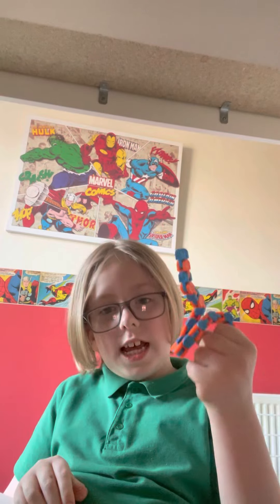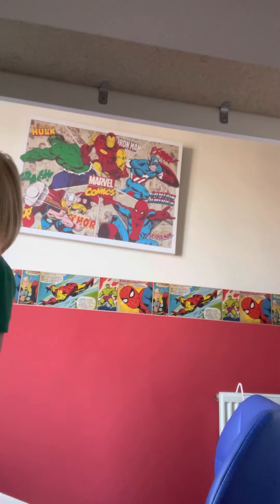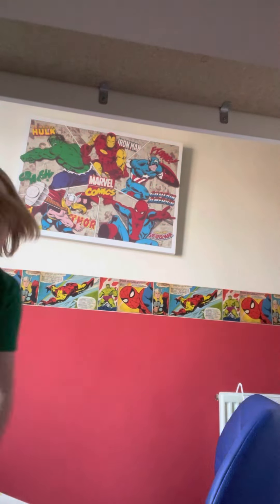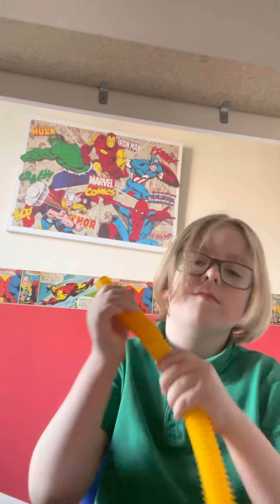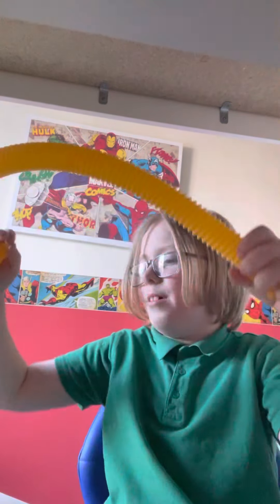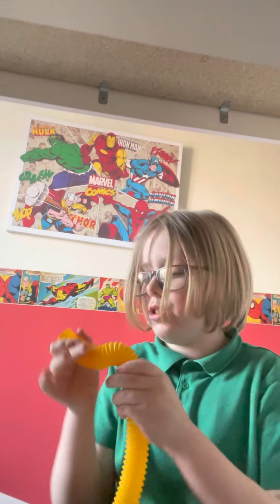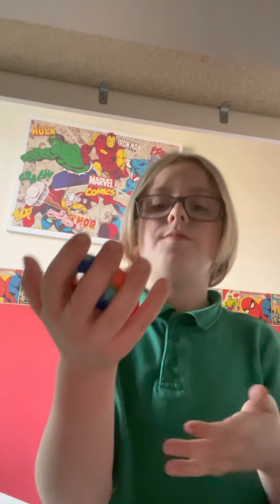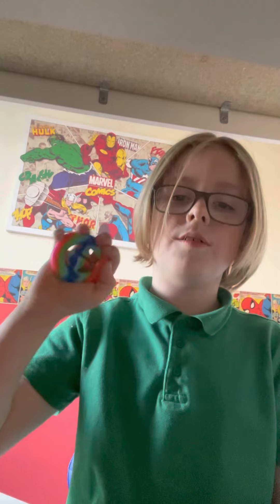Fidget rating pt.2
ZH45